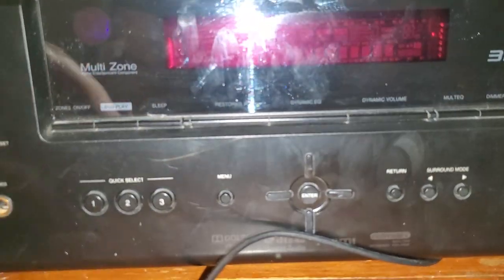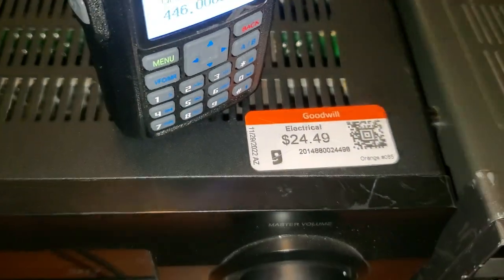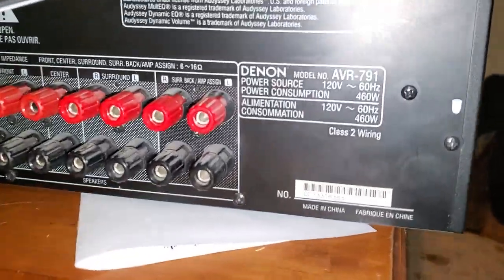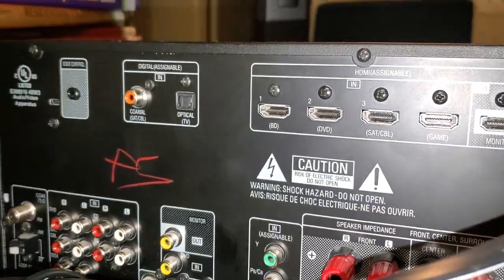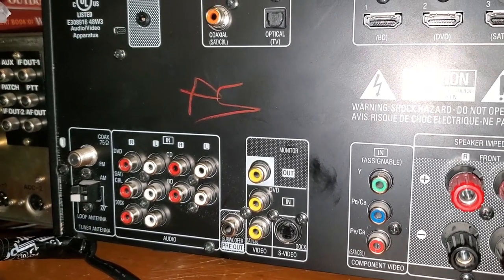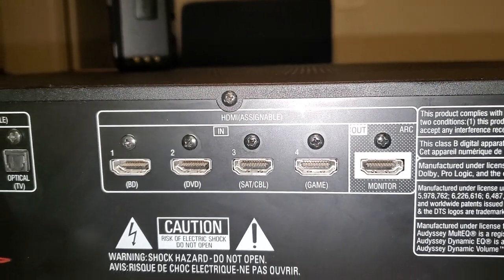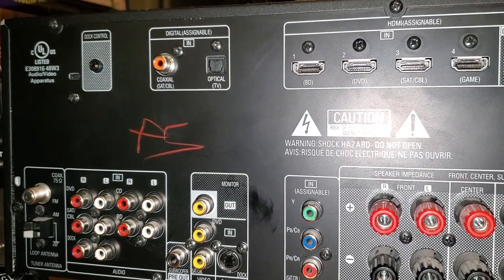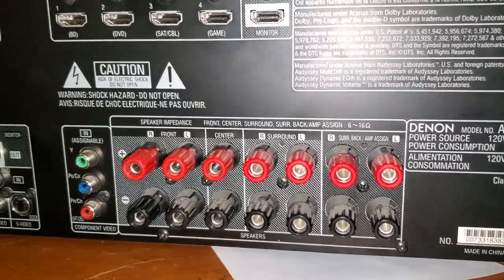Another DENON stereo from goodwill avr-791 will it sound any good or work correctly hmm.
$19 denon from goodwill w coupon. avr-791  w 4 hdmi inputs. pretty basic. no remote.